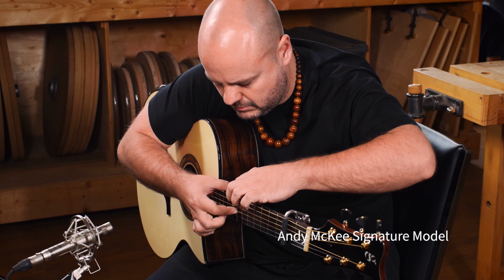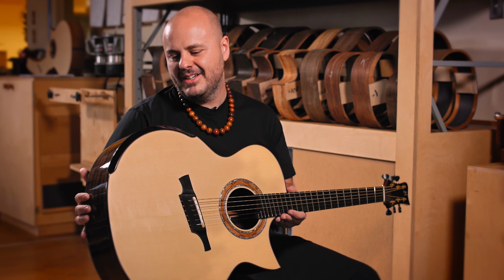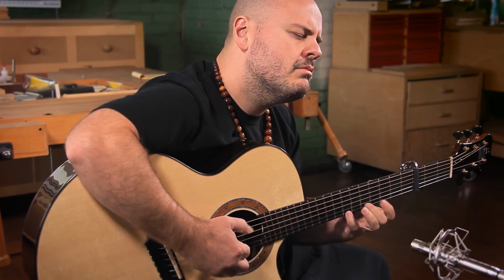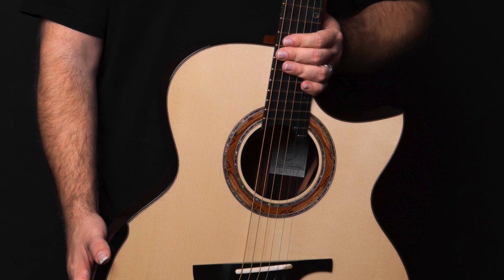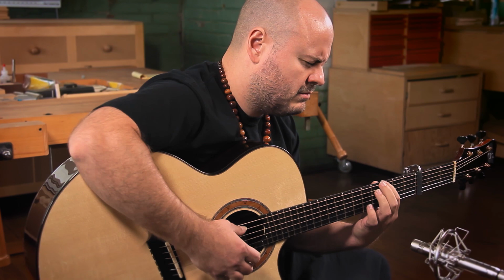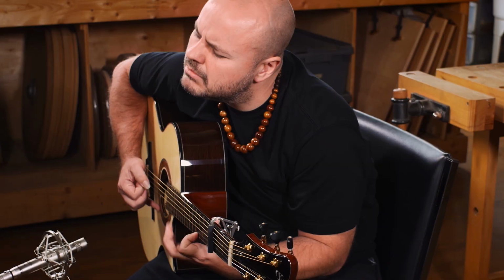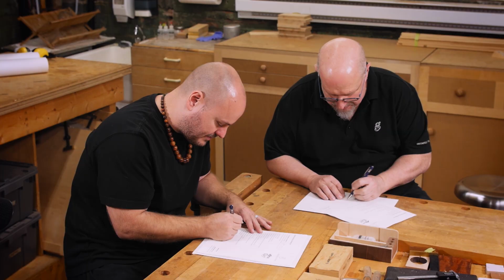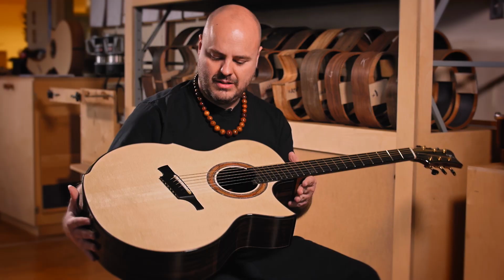Greenfield Guitars Andy McKee Signature & Rylynn Model Guitars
Information about the GF model played in this video, as well as my custom order guitars, is available on my

Recorded with KM-184 style mics and a PreMix-3 Sound Devices Recorder.